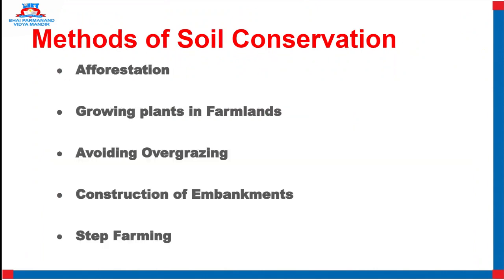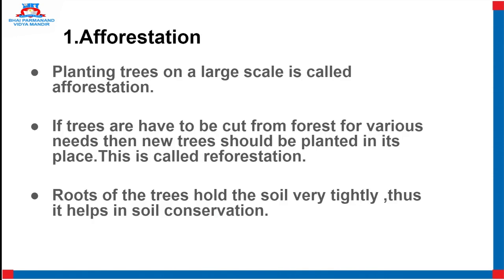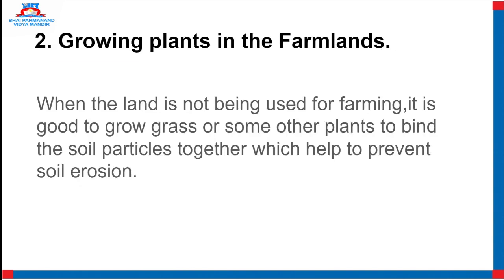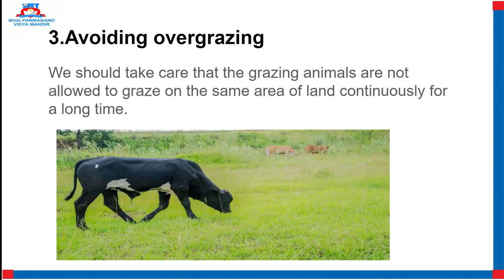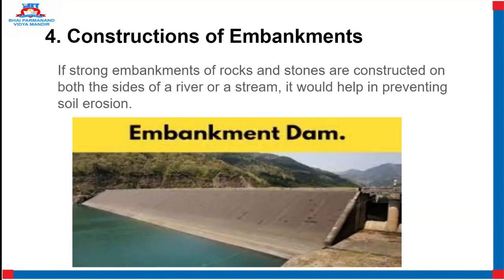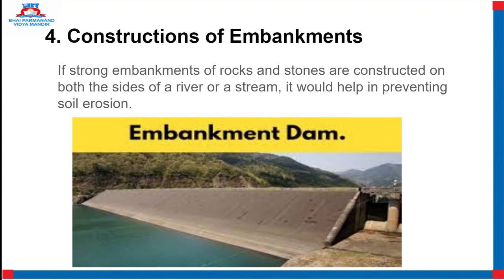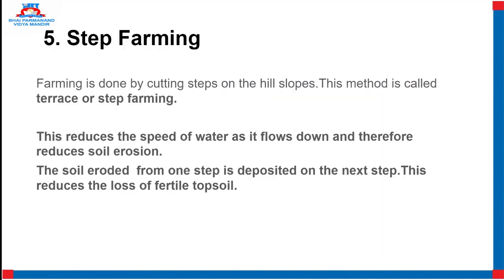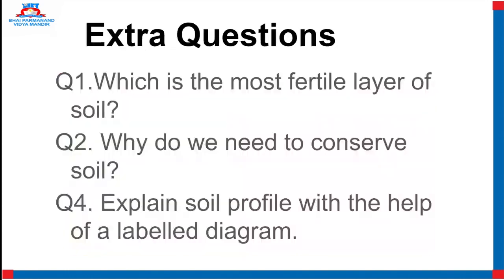Soil Erosion - Part 3